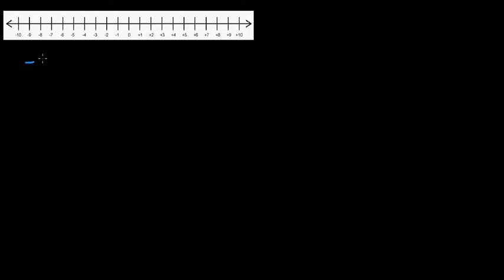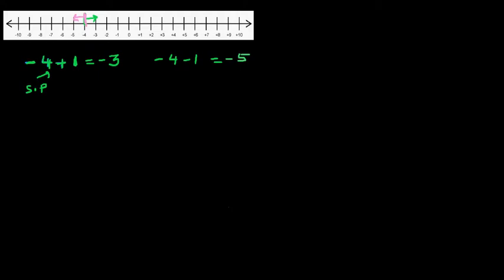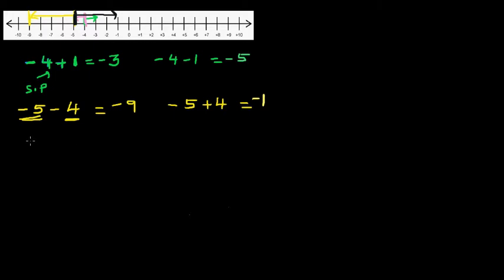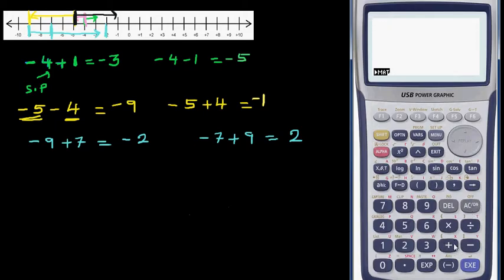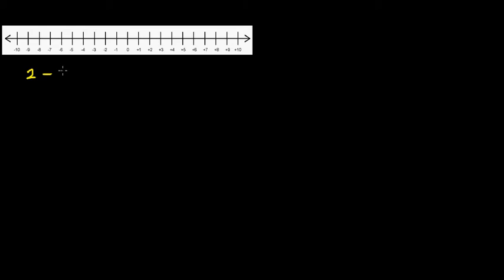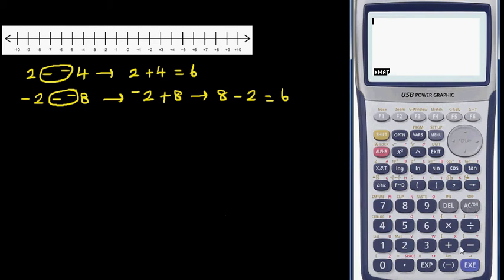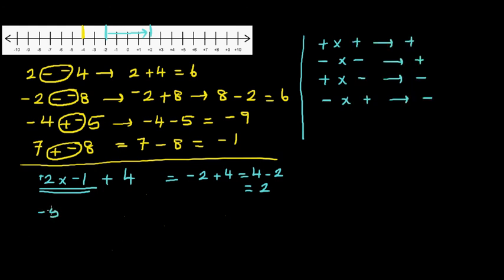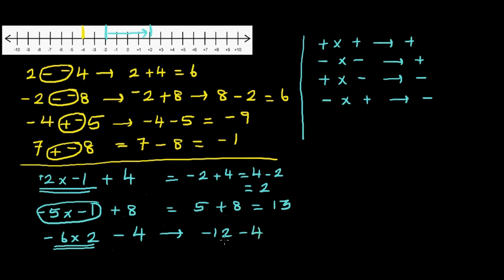Manipulating integers Adding subtracting and multipling integers